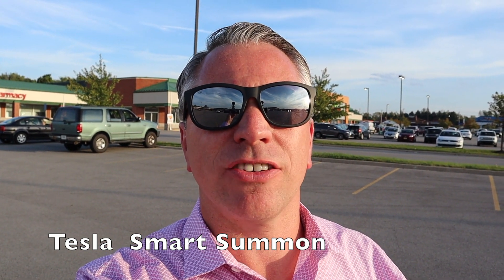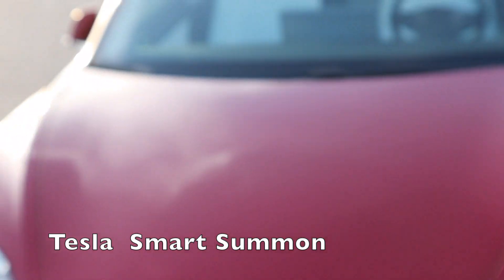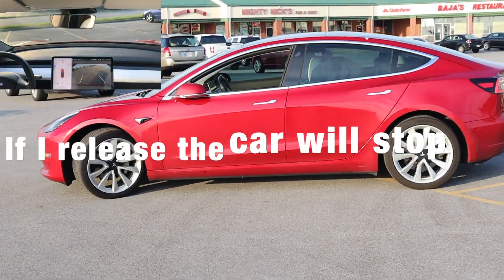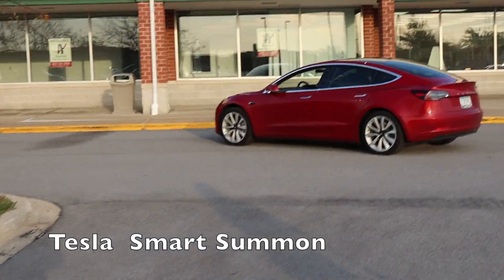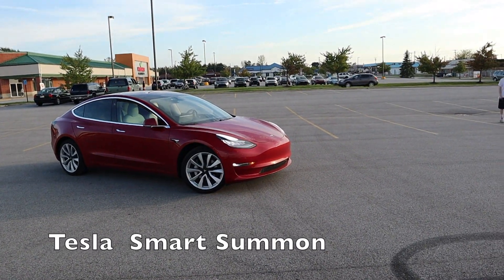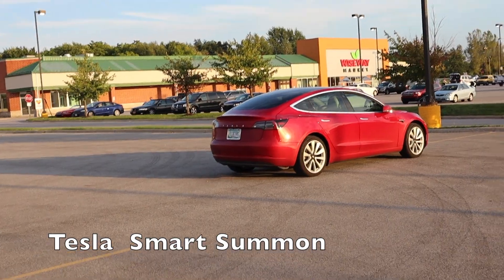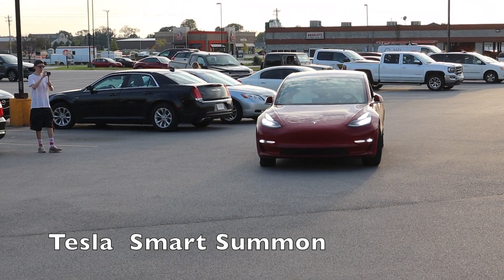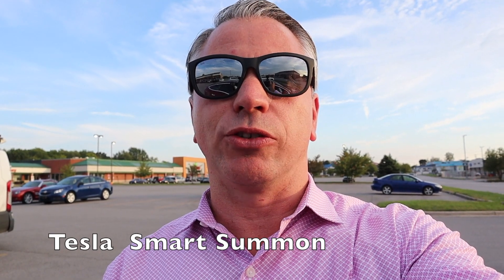Tesla Smart Summon | Does it Work? | V10 2019.32.11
Tesla Referral Program is Back! Get 1000 miles of FREE Supercharging by ordering your Model 3 and Free Lifetime Supercharging if you order an S, or X

Looking for Accessories for Your Tesla, Look no further.

My NEW Camera Gear
Canon M50 Mirrorless Camera